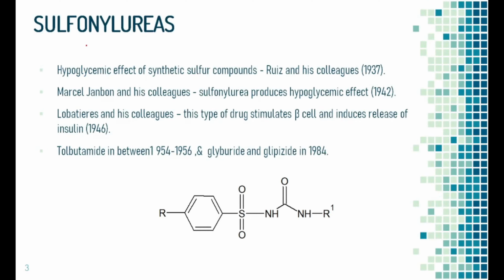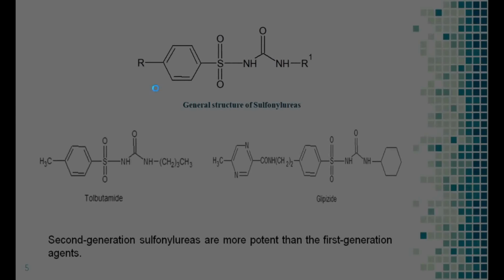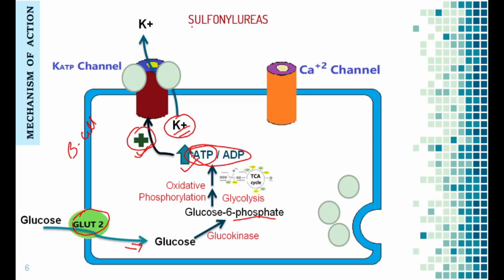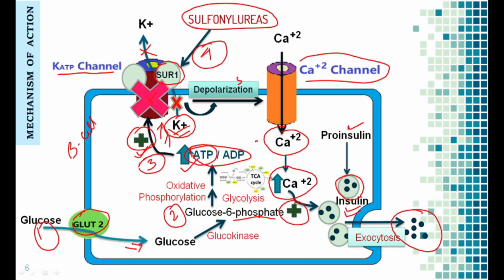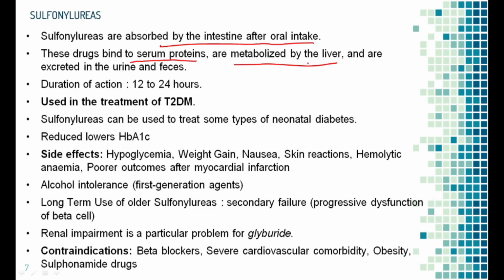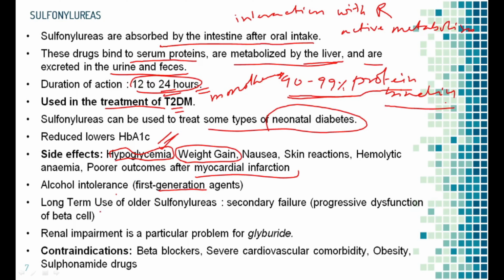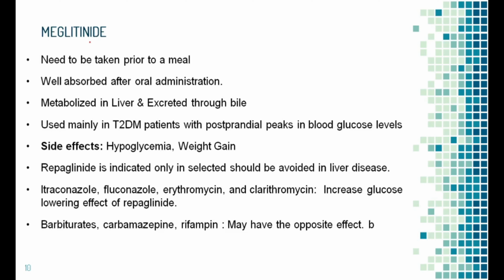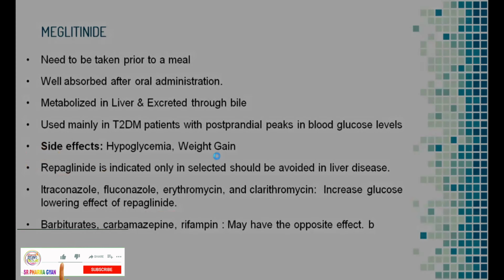Sulfonylureas and Meglitinides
In this lecture, I am going to discuss SULFONYLUREAS  &  MEGLITINIDES.

In this lecture we will cover the following topics:

1. SULFONYLUREAS
    a) History
    b) Chemistry
    c) Mechanism of Action
    d) Uses, Side effects & Contraindication

2. MEGLITINIDES
    a) History
    b) Chemistry

This is our 5th lecture on Diabetes Mellitus & Antidiabetic Drugs.

References:
1. Sen S, Chakraborty R, De B. Diabetes mellitus in 21st century. Springer; 2016 Jul 25.
2. Whalen K. Lippincott® Illustrated Reviews: Pharmacology. Wolters kluwer india Pvt Ltd; 2018 Oct 25.
3. Tripathi KD. Essentials of medical pharmacology. JP Medical Ltd; 2013 Sep 30.
Costello RA, Shivkumar A. Sulfonylureas. [Updated 2020 Jun 19]. In: StatPearls [Internet]. Treasure Island (FL): StatPearls Publishing; 2021 Jan-.

About SR PHARMA GYAN:
Currently, we are focusing on lectures on Pharmacology & Pharmaceutical Chemistry.